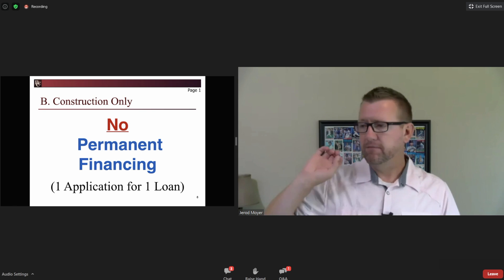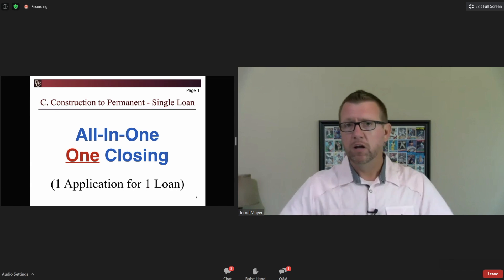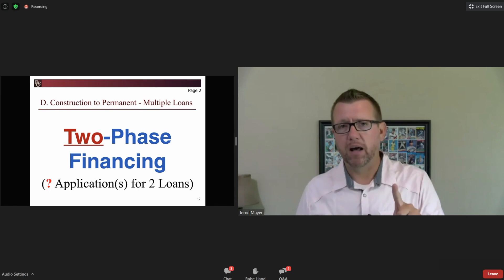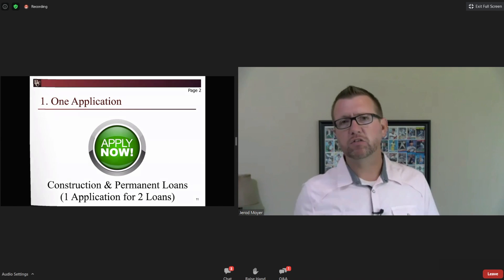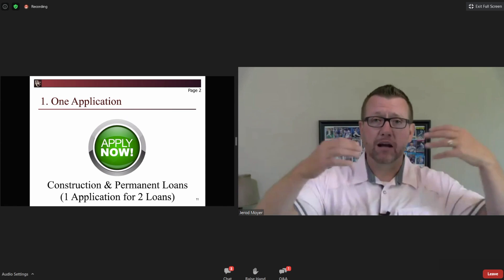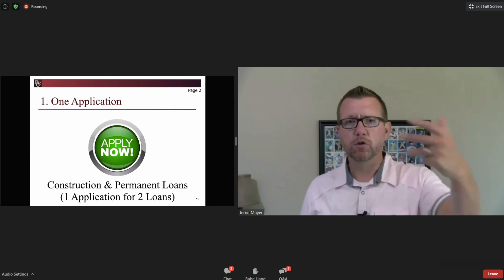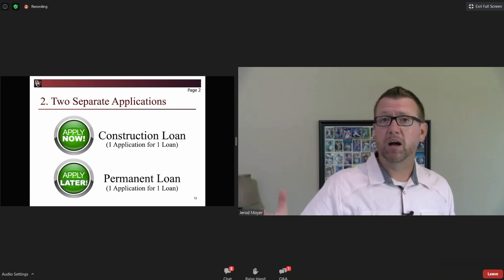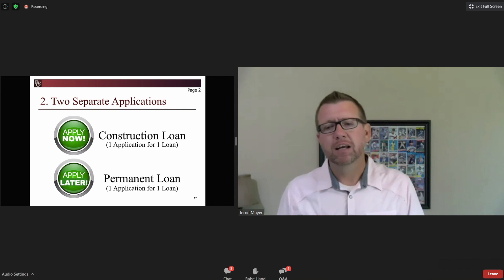TRID Construction Loan Application Clip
Need Free Lending Tools?

There's a couple of different ways construction applications come in. Some of you may simply do construction only. In other words, we're only going to take requests for credit and process them for the construction financing. We're going to let some other financial institution do the permanent financing. So, we only take construction loans for the construction phase of the project. We let XYZ Bank down the street, in the next city, in the next town, in the next state, wherever, they do permanent financing. This is our niche, just to do construction. That would be one application for one loan. That's pretty straightforward.

So it's a construction to perm all in one, one app for one loan. So far, things are pretty consistent whether your letter B, we only do the construction financing, or whether it's letter C, you do construction and perm, one product, one application, one loan. That's the takeaway. It's one app for one loan. It's a very simple streamlined process.

Where it gets more complex is when you turn to page number two. Many of you listening probably offer a product that goes something like this. You do two phase financing. In other words, I walk in and I say, "I want to build my dream house," and you process as two different phases. Two different products. I want to be careful with the whole phase/product thing here because some of you who are listening are going, "Well, I do construction to perm all in one. That's two phases." Yeah, but it's one product. One loan. One closing. One application for that one loan, one loan closing, has this built in term where it converts to from construction to permanent financing. One loan, one closing.

Letter D on page number two is different than that. What this is, is you have two different loan products: a construction loan product, and when that matures you're going to convert it or refinance it into a permanent loan product with a new closing and a new maturity date. So, this is where things get a little more complex in the TRID will because they give you some options. What they said is you can turn it into a single app that is for two loans: construction only, followed by permanent financing. Or, you can treat it as two separate applications. Someone who comes and applies for a construction loan, and you do that, and then they apply separately at the same institution for a permanent loan.

So, there's three different ways to go about this. I'm going to back up for a moment. We're going to go to page two, letter D, number one. I wrote next to letter D1, "Path of least resistance." This is the way I was taught. This is the way when I started working at Bankers Compliance Consulting, and I was able to go out and teach, this is how I taught other bankers. To me, this is the simplest approach. There's another one, and I'll come back to it. But when somebody comes into the bank, think about the other side of the desk, the consumer side of this. The consumer walks in and says, "Hey, I want to build my dream home." "Yeah, we can take care of that. We do that."

So, I lay a bunch of stuff down on your desk, and the six items or whatever it is. You're taking information from me one time for two different loan products. Then you'll issue me a loan estimate for the construction loan estimate, for the permanent, within three days of getting the sixth item for TRID. There's no question about what the process is. Somebody wanted to build their dream home. You can help. Here's the disclosures within the three days of the sixth item for the two different products.

The other alternative option is to have people come in and apply and say, "I want to build my dream home," and you direct them to the person that takes the construction app. That person only talks construction. They only deal with construction. What you're going to do is you have a separate process for the permanent financing. When the construction lending person is done, they'll say, "All right, now you need to go apply for the perm loan. That happens up on the third floor down the street in one of our other offices." The idea is they wrote this into TRID to allow for procedural flexibility. I still believe the path of least resistance is one app for two loans.